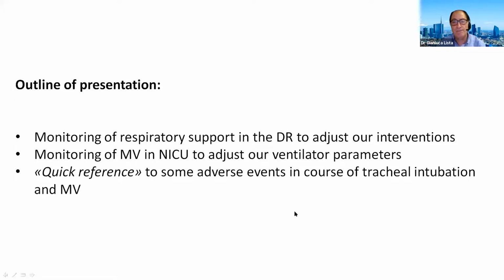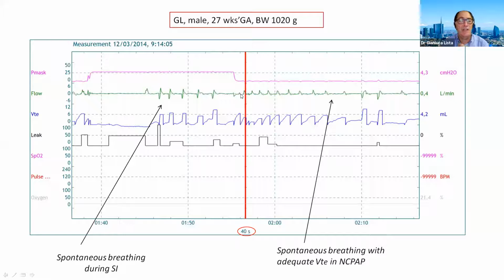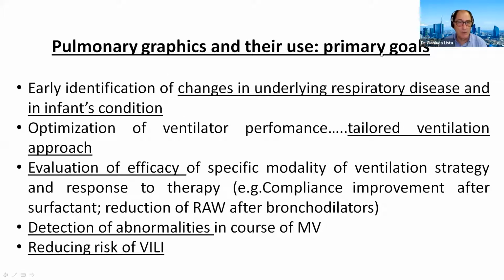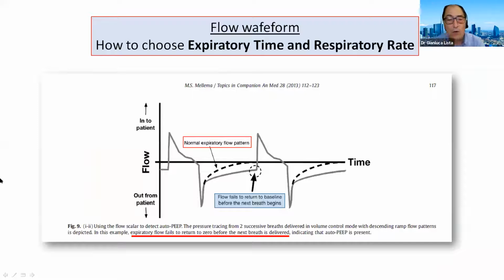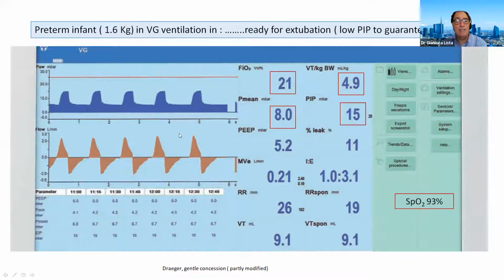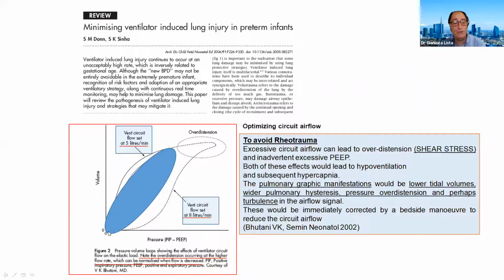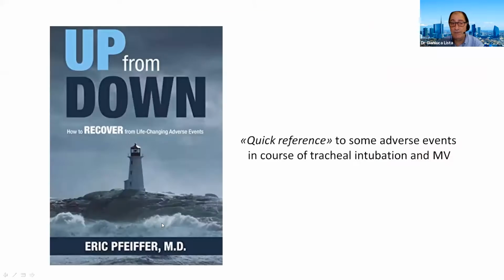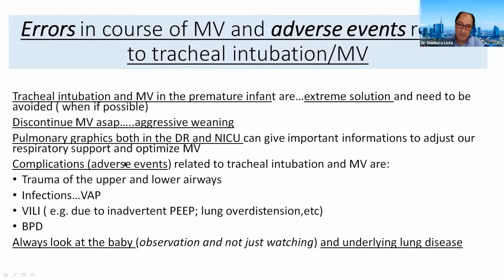Errors & Adverse Events Related to Mechanical Ventilation in the Neonate with Gianluca Lista, MD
Adverse events are often reported in the littlest of patients and may be prevented by optimizing your ventilator support and understanding. Join Gianluca Lista, MD from the Vittore Buzzi Children’s Hospital in Milan, Italy as he walks through key strategies to help minimize these complications.